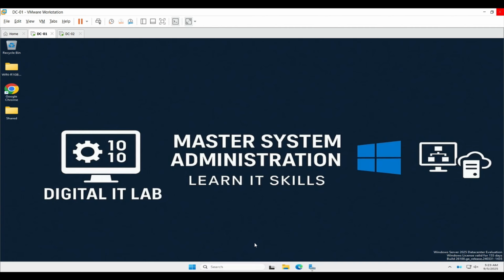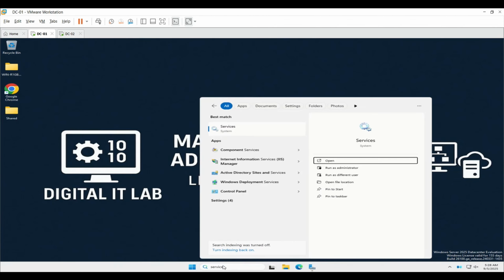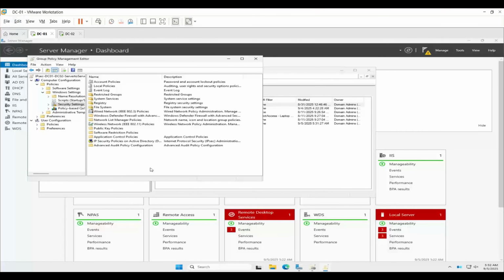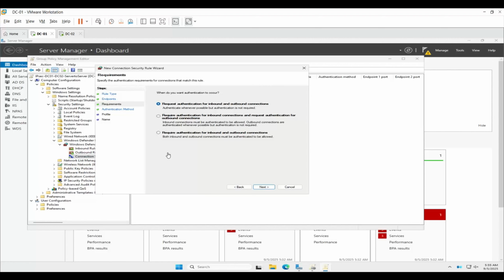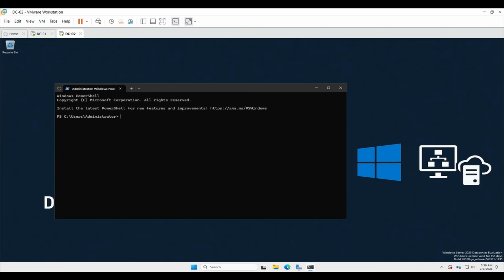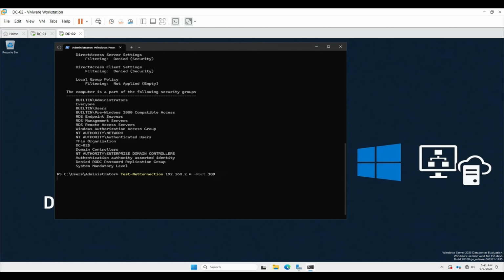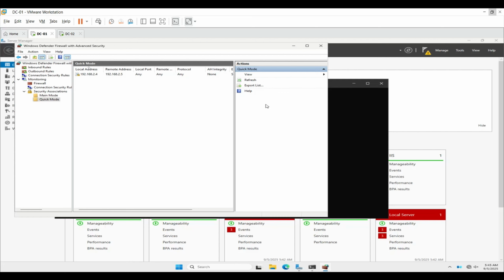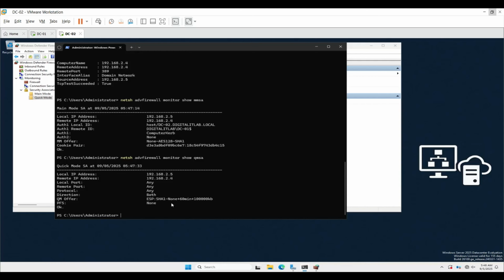How to Configure IPsec Between Domain Controllers using GPO | Windows Server 2025 Tutorial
Secure your Active Directory Domain Controllers with IPsec encryption using Group Policy in Windows Server 2025.
In this step-by-step tutorial, I will show you how to configure server-to-server IPsec policy between two DCs (DC-01: 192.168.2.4 and DC-02: 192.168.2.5) to ensure all replication and communication is encrypted and authenticated.

🔑 What you’ll learn in this video:

Why IPsec is important for securing DC-to-DC traffic

Pre-checks before creating IPsec policy

How to configure a new GPO with a Server-to-Server IPsec rule

Applying and updating policy on Domain Controllers

Testing and verifying IPsec using PowerShell & netsh

Troubleshooting common IPsec issues

✅ Perfect for IT admins, system engineers, and anyone managing Active Directory Security.